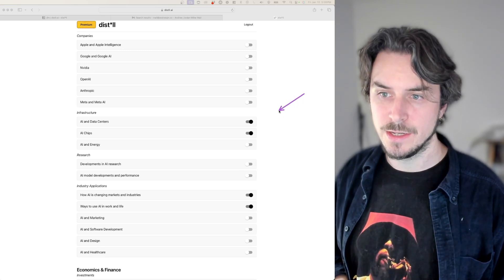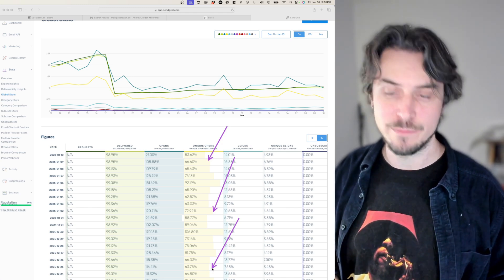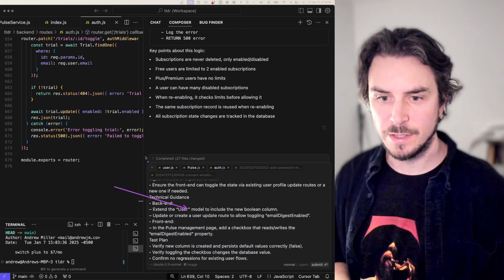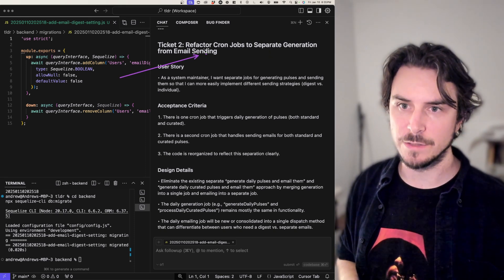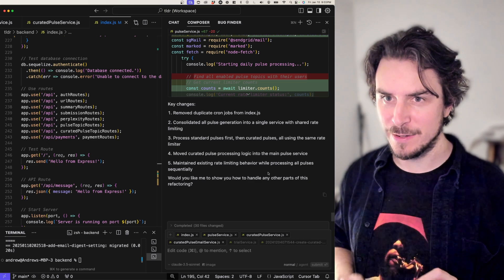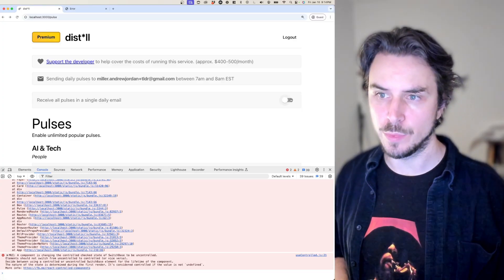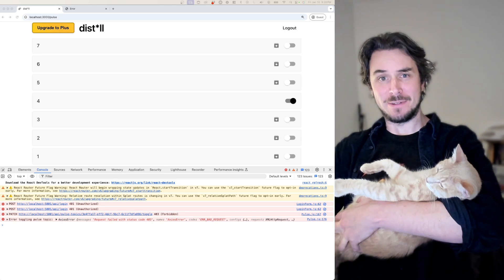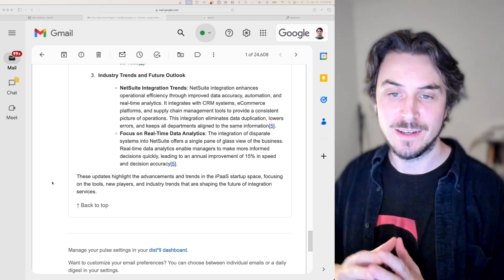Prompt Driven Dev (PDD) in action - building an email digest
Video Description:

I recently captured 4 months of my own experience and thinking about Prompt Driven Development into a Substack post

I am grateful for the wonderful response I've received for that article!

In this video I am capturing my hands-on process for performing PDD while adding an email digest feature to my own product (where you can keep a pulse on any topic or idea you want).